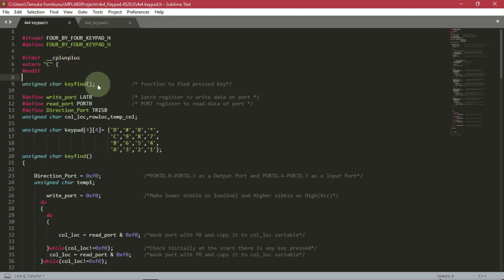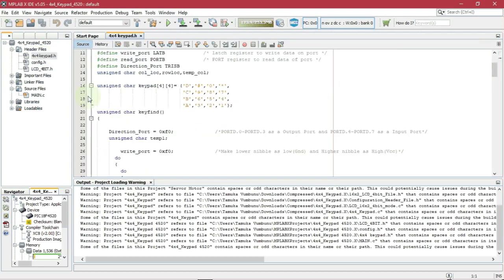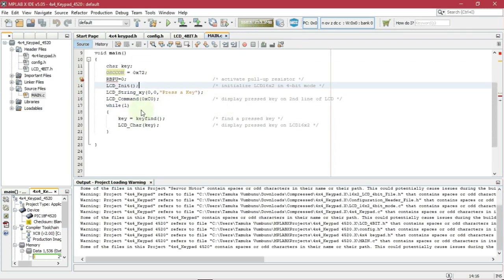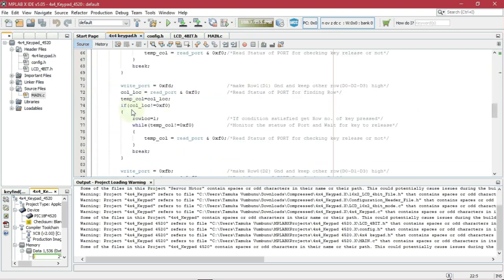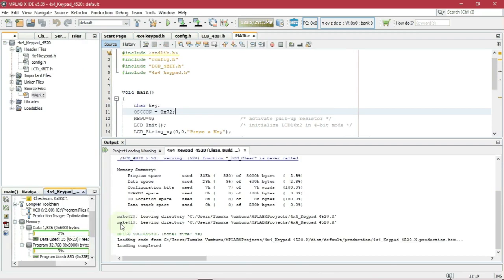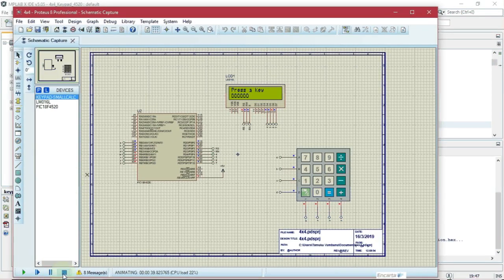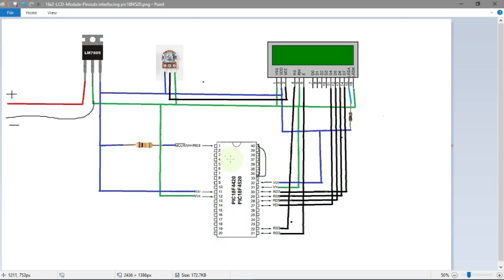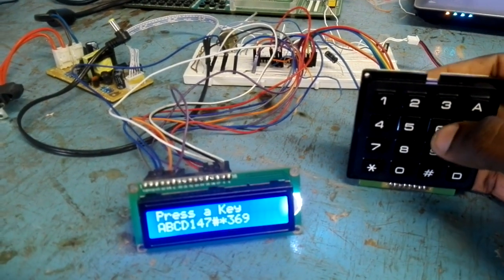4 PIC PROGRAMMING, SIMULATION AND HARDWARE 4 x 4 Keypad Interfacing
Complete tutorial on pic18 programming, simulation, pic18 IC program loading and hardware implementation, using C language.